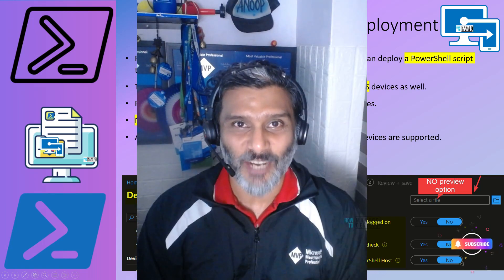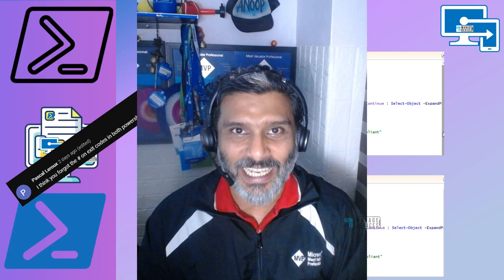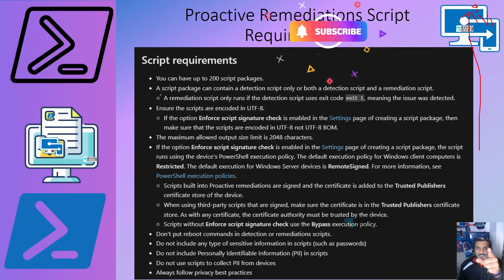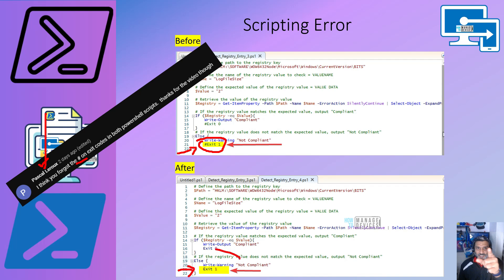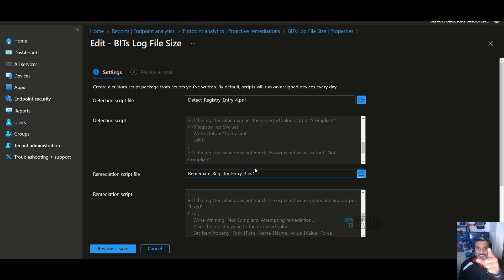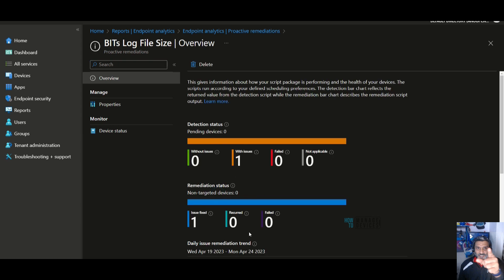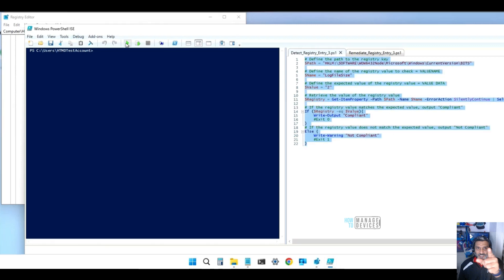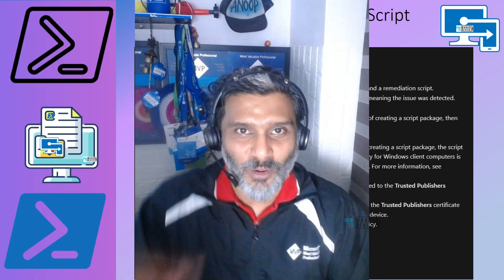Intune Remediation Script v2 | FIX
This is the Version 2 video for Intune Remediation Script. Let's learn about the common mistake that you can make with Intune Proactive remediation script packages.

The script details are available in the blog post linked
Prerequisites for Proactive Remediation: Intune device requirements
Intune enrolled or co-managed devices running the following:

Windows 10 version 1903 or later
The cumulative update from July 2021 or later installed
Pro, Pro Education, Enterprise, or Education. Home and long-term servicing channel (LTSC) aren't supported.
Windows devices must be Azure AD joined or hybrid Azure AD joined.

Workplace joined or Azure AD registered devices aren't supported.
The Connected User Experiences and Telemetry service on the device is running

Licensing Requirements for Proactive Remediation Script Package

Licensing Prerequisites
Devices enrolled in Endpoint analytics need a valid license for the use of Microsoft Endpoint Manager.

Proactive remediations also require users of the devices to have one of the following licenses:

Windows 10/11 Enterprise E3 or E5 (included in Microsoft 365 F3, E3, or E5)
Windows 10/11 Education A3 or A5 (included in Microsoft 365 A3 or A5)
Windows 10/11 Virtual Desktop Access (VDA) per user

PowerShell Script Vs. Remediation Script Differences? Differences between Script and Proactive Remediation

Intune PowerShell Script Deployment
Remediation Script Deployment
Additional License Requirements

Avi Prasad kindly shared a comparison sheet between proactive remediations vs. Intune PowerShell scripts.
Proactive Remediation is a superset of the PowerShell scripts feature.

PowerShell Script deployment is the workflow from where you can deploy a PowerShell script to managed Windows devices.
The script deployment options are available for Linux and macOS devices as well.
The PowerShell script deployment option has only basic functionalities.
No Additional license requirements
Azure AD Joined, Hybrid AAD Joined, and Azure AD registered devices are supported.

What is Proactive Remediations Script Package?

Advanced workflow to detect and remediate common issues with the PowerShell script package.
Proactive remediations are part of Endpoint analytics.
Each script package consists of a detection script, a remediation script, and metadata.
Proactive Remediation can be treated as a modern Scheduled Task feature.

Proactive Remediations Script Requirements

Proactive Remediation script package troubleshooting

Intune management extension (IME) is the lightweight agent that helps deploy complex apps, PowerShell scripts, and many other services on Windows devices.
IME logs are like ConfigMgr logs, and these logs are in the following location. IME is the Intune Logs in Windows PCs.
C:\ProgramData\Microsoft\IntuneManagementExtension\Logs

Normal PowerShell policies are tracked in the IME registry under below reg_path - HKLM\SOFTWARE\Microsoft\IntuneManagementExtension\Policies
Last execution information stored under below reg_path – HKLM\SOFTWARE\Microsoft\IntuneManagementExtension\SideCarPolicies